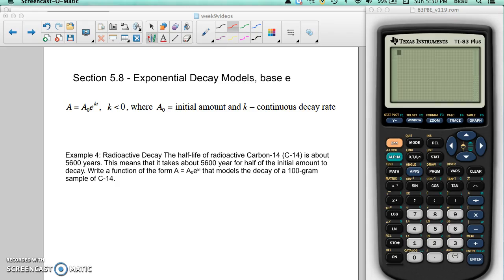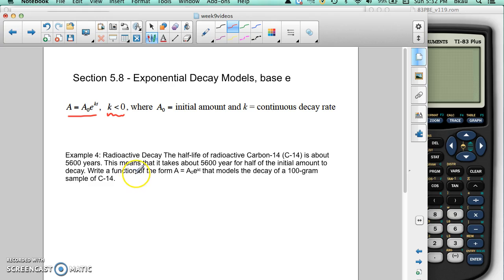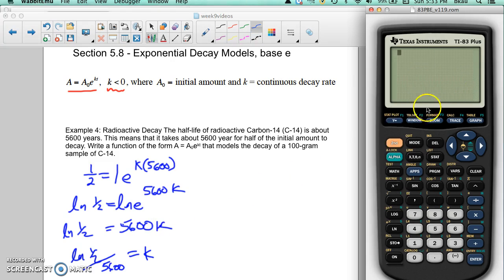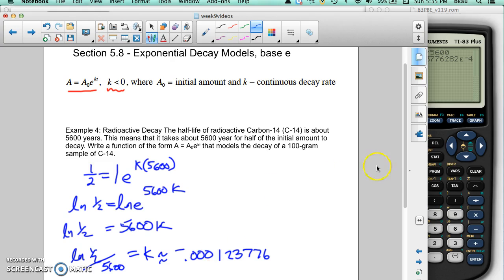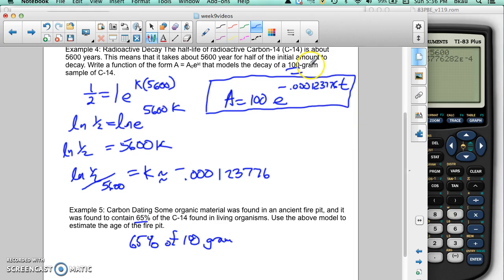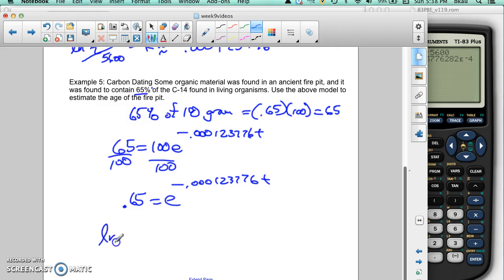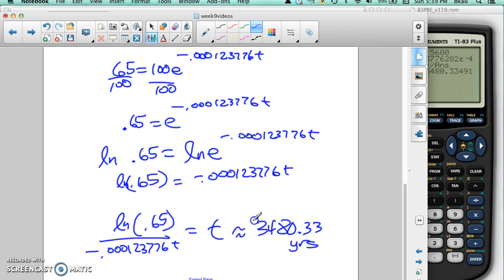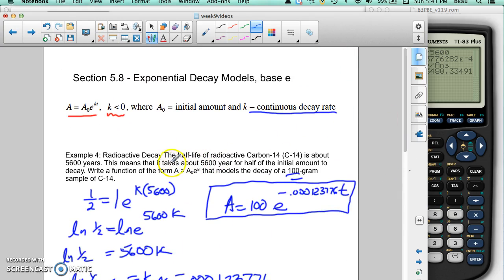Section 5.8 - Exponential Decay Models, base e